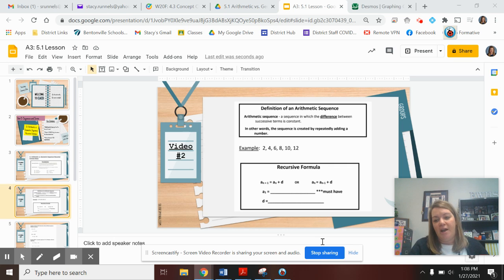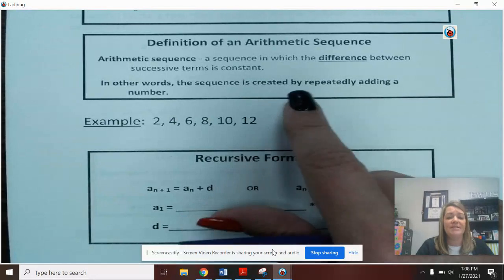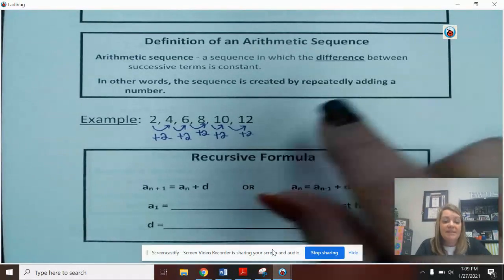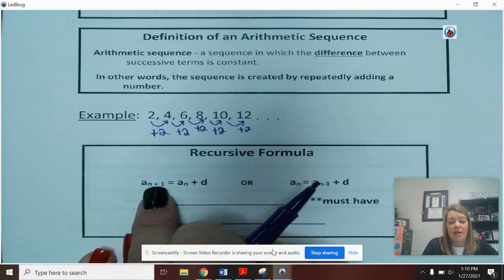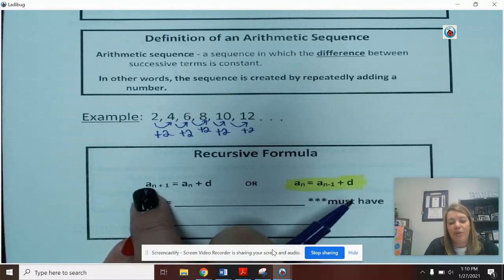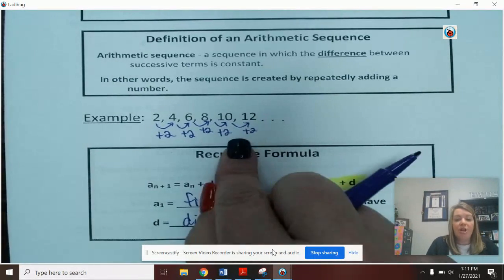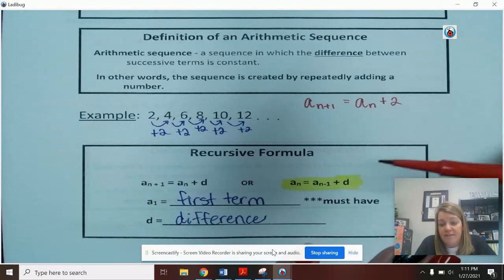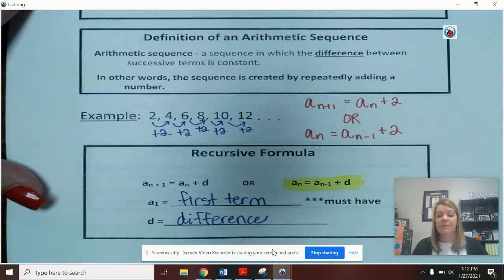5.1 Notes - Video #2